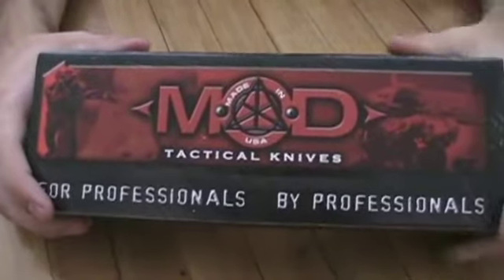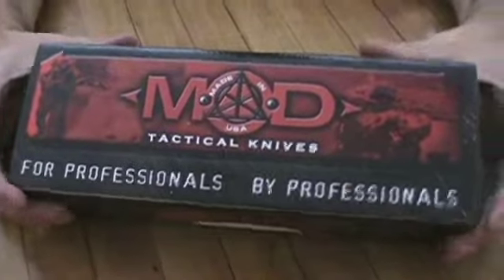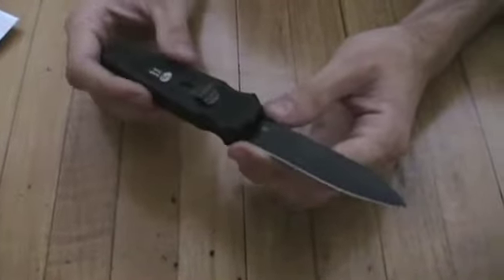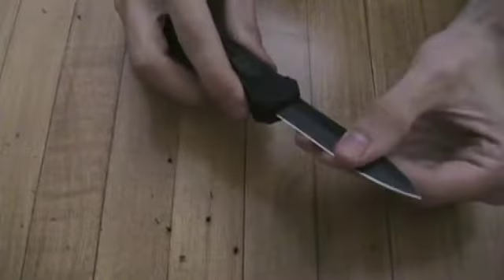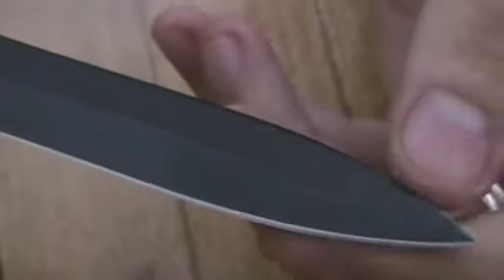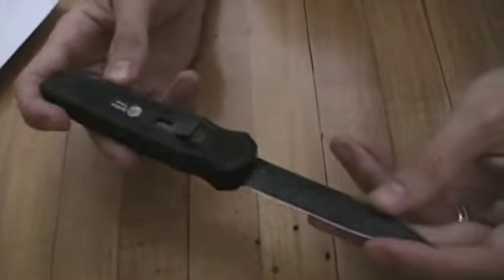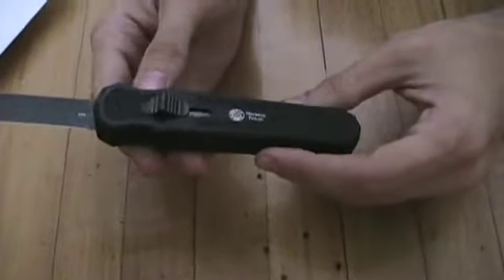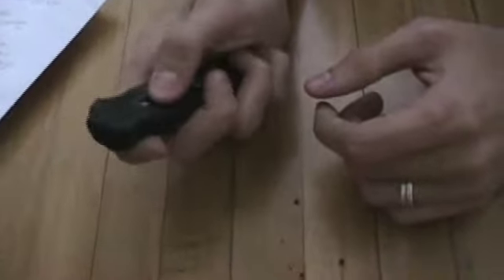Bond Knife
James Bond Knife Quantom of Solace